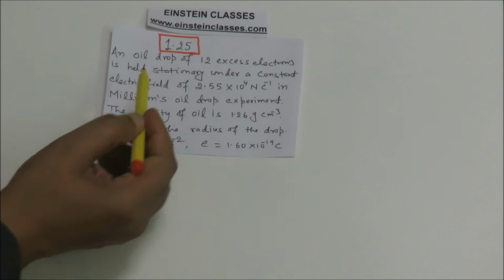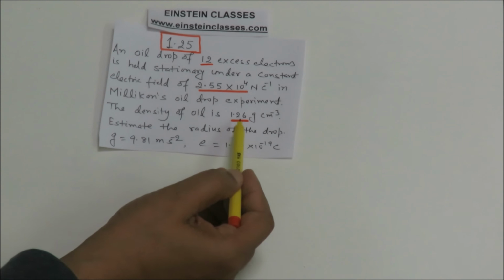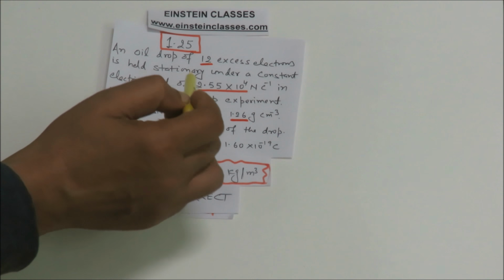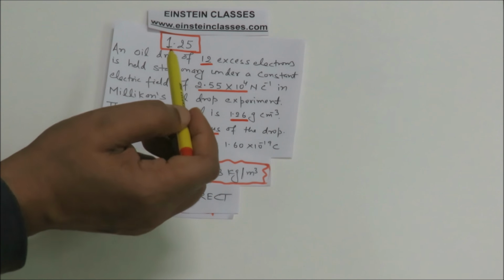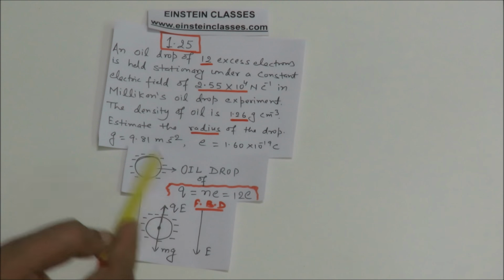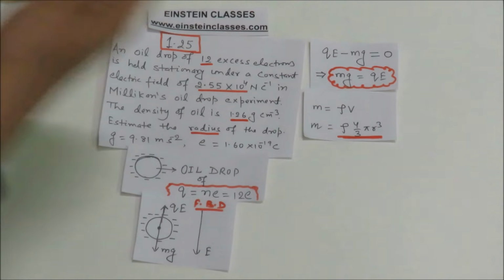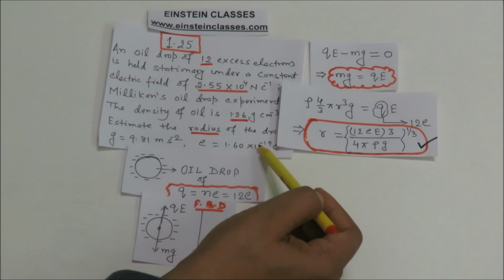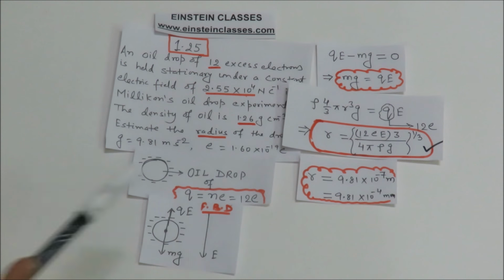NCERT CLASS 12 PHYSICS (Charges & Fields) Additional Exercise (1.25)Wrong Data in Problem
The density of oil is incorrect which is given in the Problem.